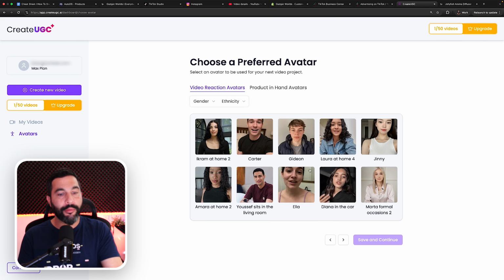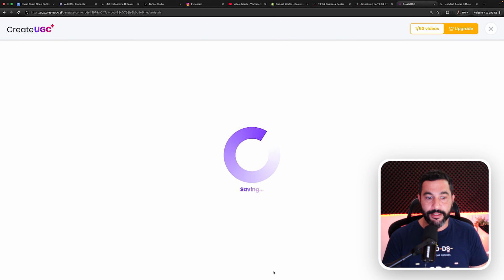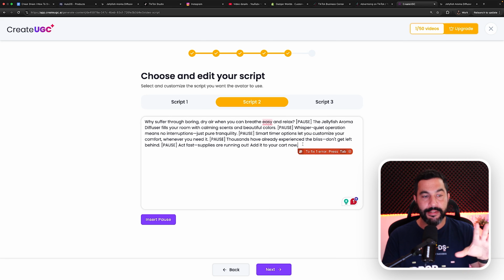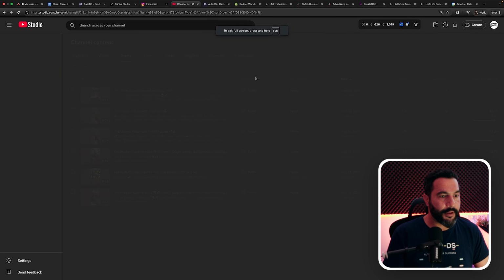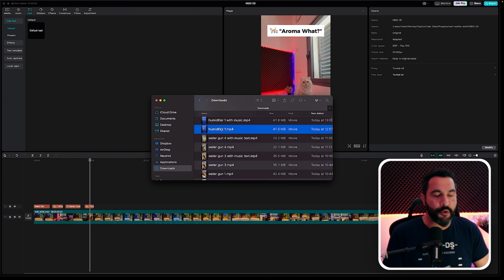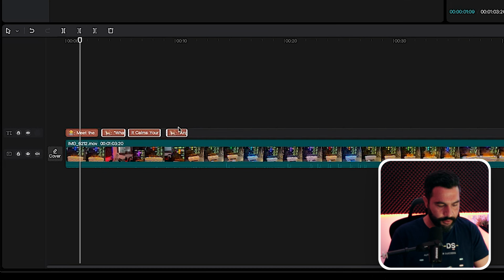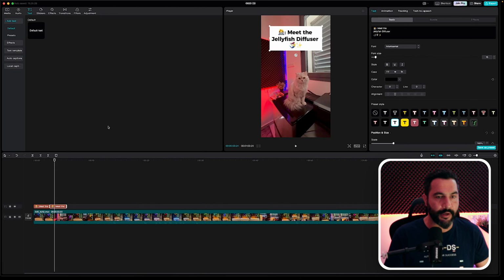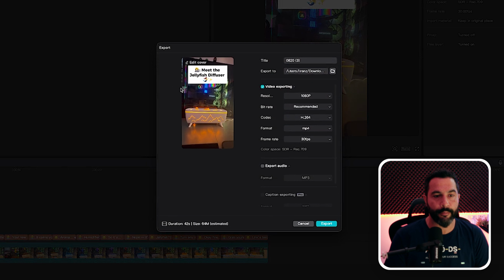How to Create Dropshipping Video Ads with AI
In the first step of the 2026 AutoDS Shopify Dropshipping Course, learn how to do product research for dropshipping in 2026 and find winning products using AutoDS, TikTok, Shopify, and proven ecommerce strategies. In this step-by-step tutorial, you’ll see how to identify winning dropshipping products, validate trends, analyze product saturation, compare niches, use the AutoDS marketplace, and choose products with strong profit potential before importing into your store.

▶️ More on YouTube:
✅ Beginner dropshipping tutorials:

💰 3 steps to dropshipping success:
1️⃣ Watch our complete (free) Shopify dropshipping course: